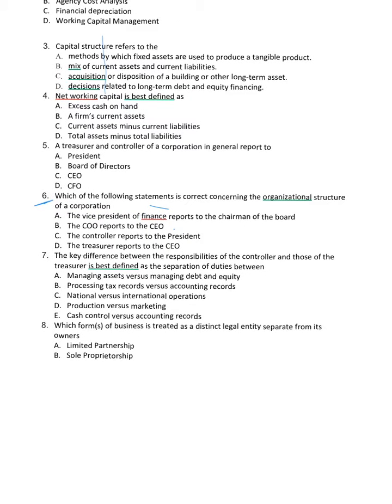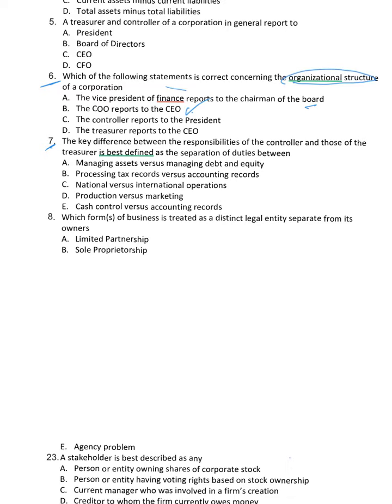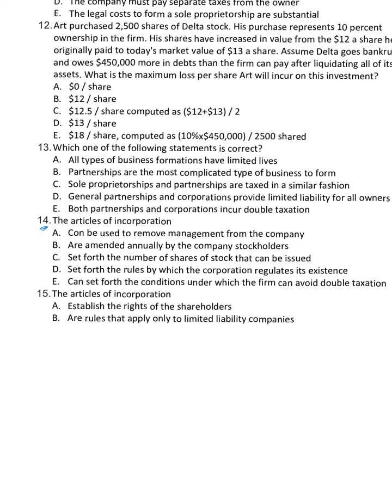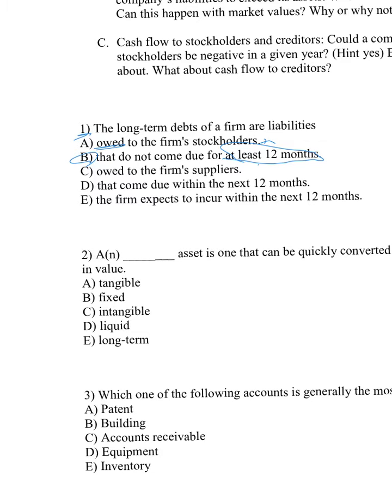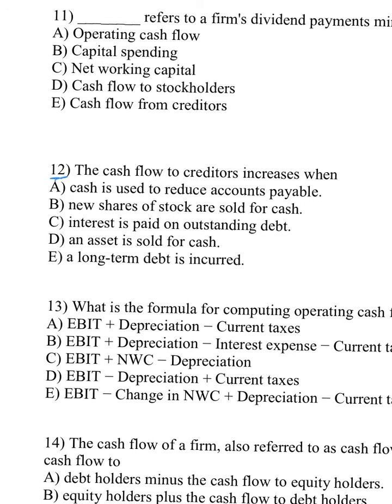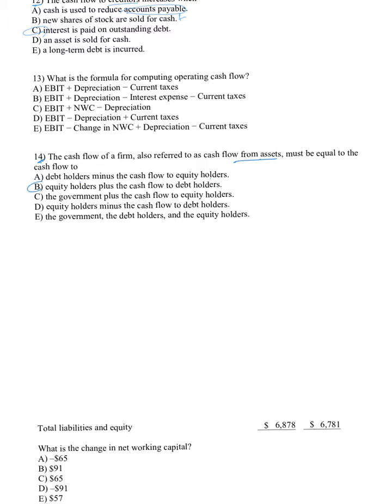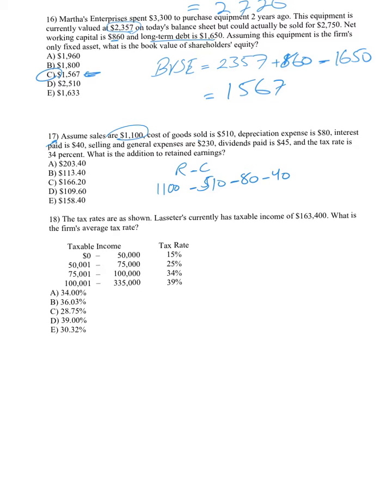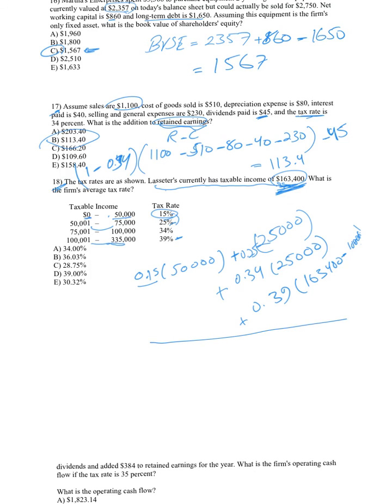Intro to finance Tutorial 1 part 2